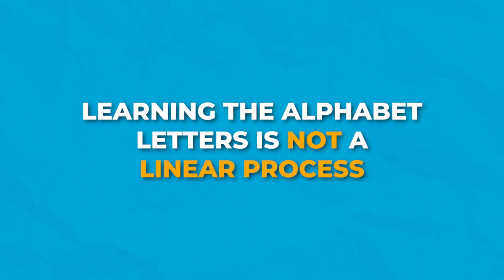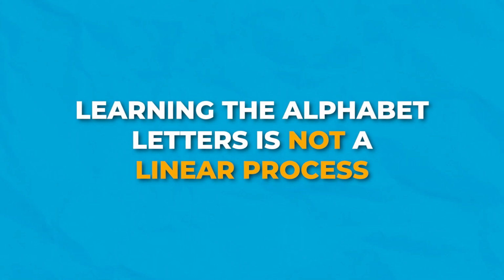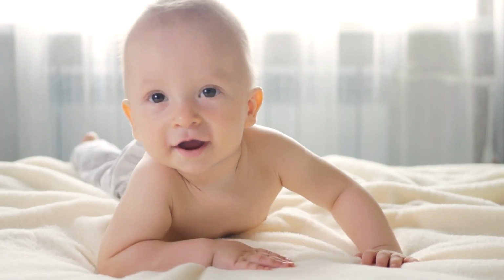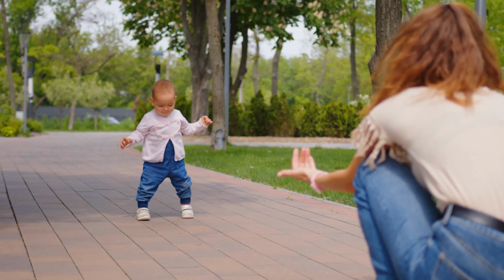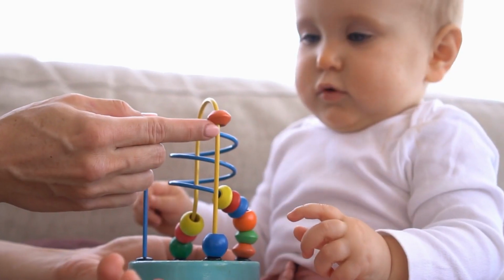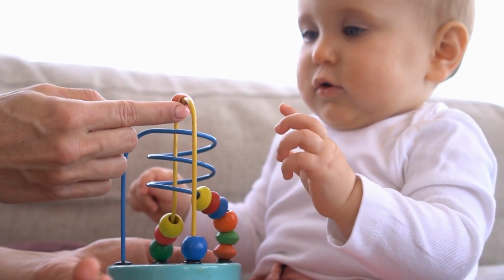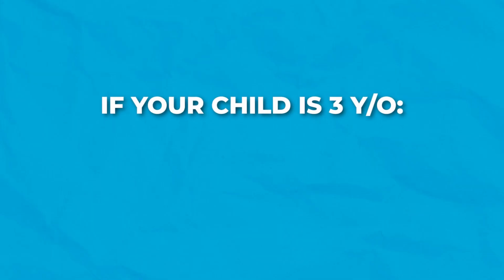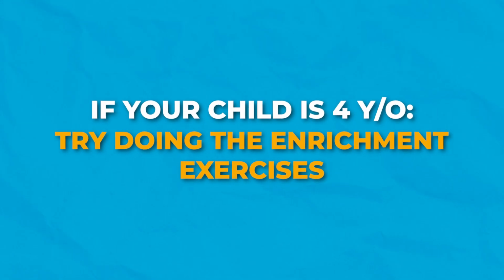Preschool Literacy Skills: What to Teach First?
Teaching young children literacy skills can be tricky. They’re such an important skill that it can become downright intimidating to teach them to your students.

Which comes first? Letter names? Or letter sounds?

The answers to those questions are tricky. Figuring out where to start can give even the most seasoned preschool educators a headache.

But, lucky for you, this is exactly what I’ll be discussing in this week’s episode of Elevating Early Childhood.

Tune in now and learn all you need to know about teaching letter identification and sounds in preschool and which one to start with.

Key Takeaways:

Letters, names, and sounds: Which comes first? (00:00)
Learning the alphabet is not a linear process (03:48)
One recommendation you need to follow (06:46)
Answering the second part of the question (08:04)

💠 Get my book “Teach Smarter: Literacy Strategies for Early Childhood Teachers”

Elevating Early Childhood is an early education podcast dedicated to helping Pre-K, Preschool, and Kindergarten teachers teach better, save time, and live more.

Onward & Upward! 🙌

You will not rely on any recommendation, reference, or information provided by the Company but will instead conduct your own investigation and will rely upon your investigation to decide whether to purchase the affiliate product or service.